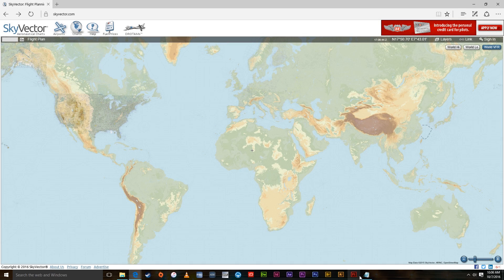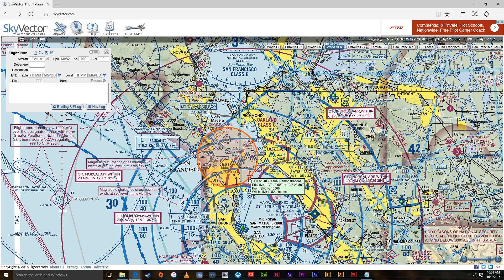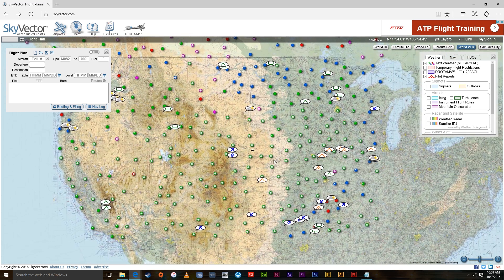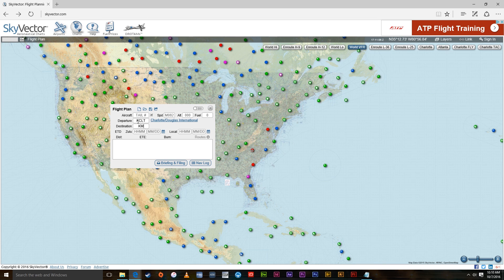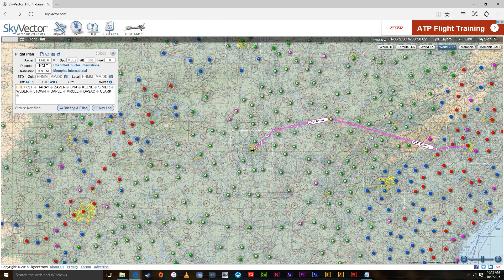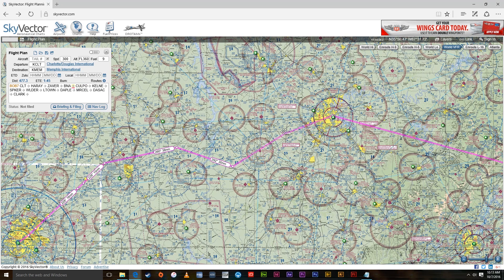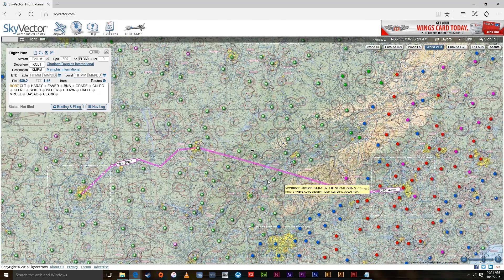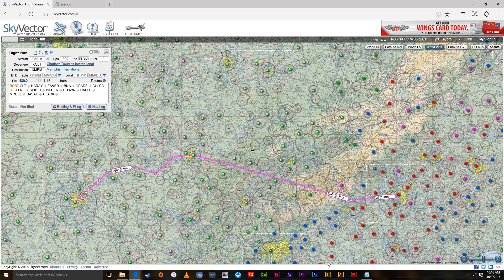Flight Sim How To | Mapping Your Flight With Skyvector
On this video we take a look at Skyvector. This is the website I use to plan my flights.

Software:
SkyVector.com
Hardware:
i7 4790k Quadcore oc 4.3ghz
Geforce GTX Titan 12GB
16gb RAM 2400mhz
2TB Hard Drive
Add ons:
Orbx Global
Orbx Vector
Rex 4 Texture Direct w/ Soft Clouds
EzDok v1.18
Flightbeam KDEN
LatinVFR KSAN
Aerosoft A320